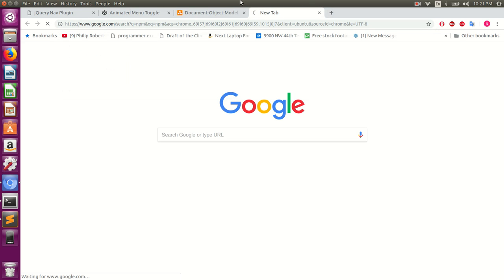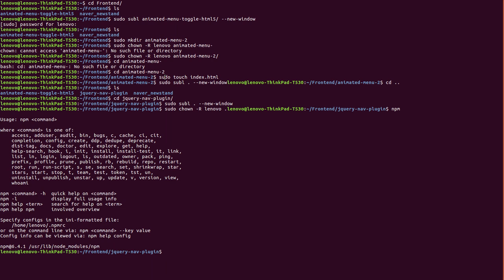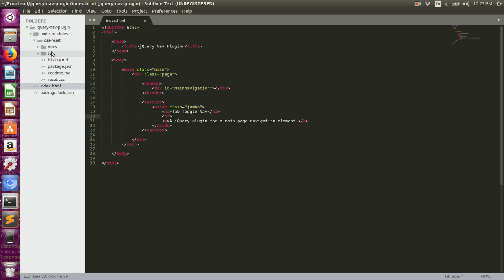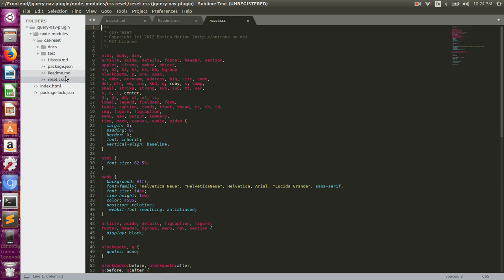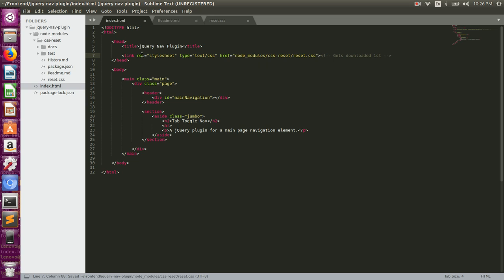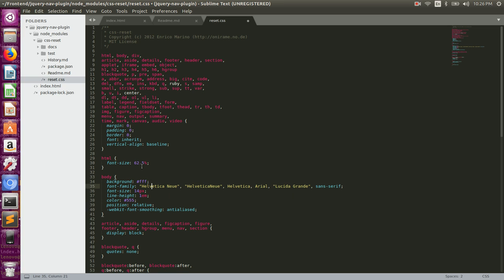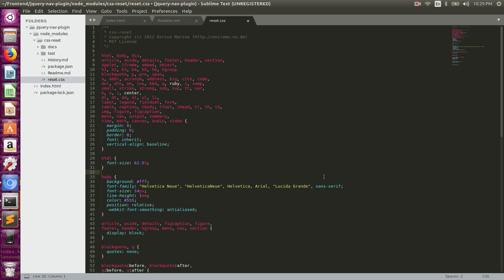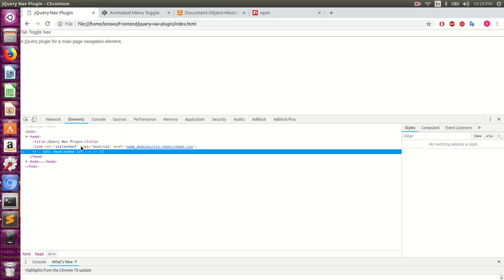Making a jQuery Navigation Part 3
Use HTML, CSS and JS concepts to build a cool jQuery plugin that tucks away or presents a neat nav menu.

Github: pending...